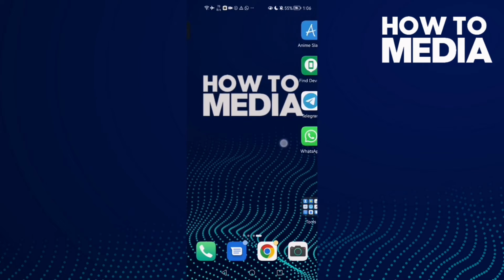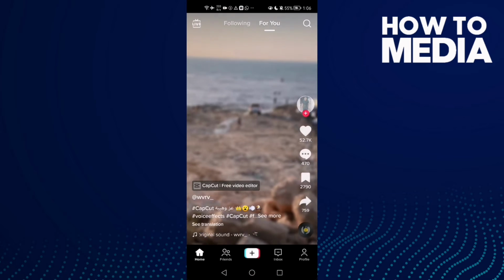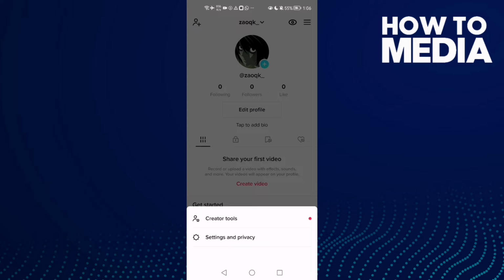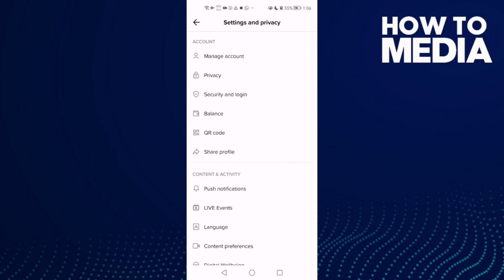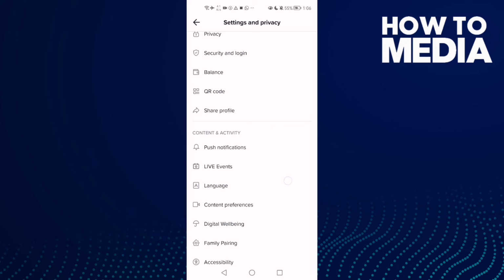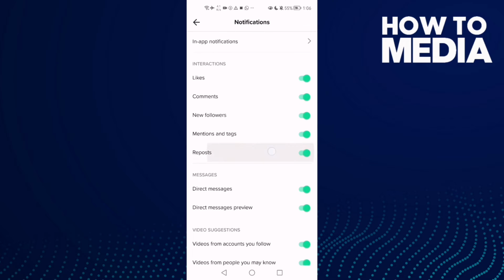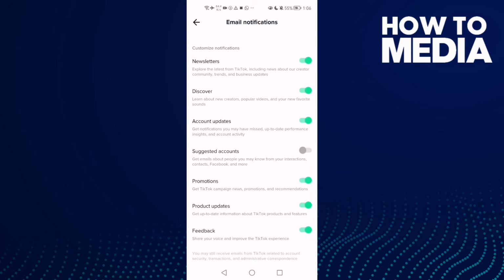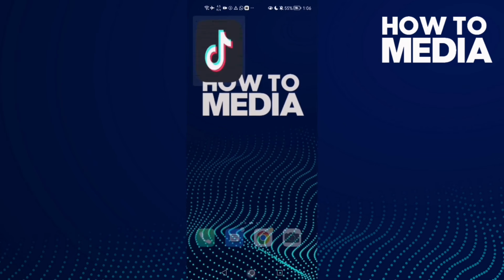How to Turn On Email Suggested Accounts Notifications on TikTok Mobile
in this video we discuss :